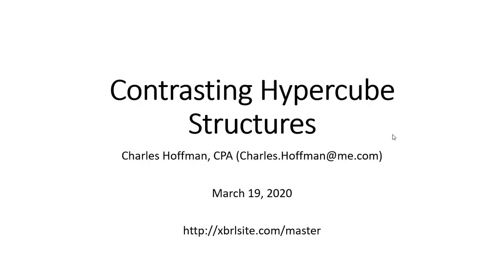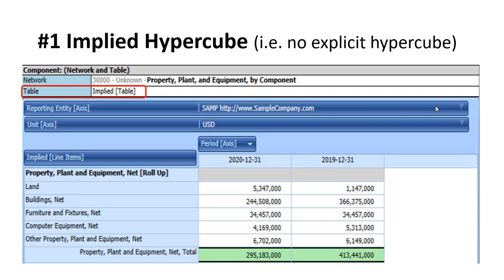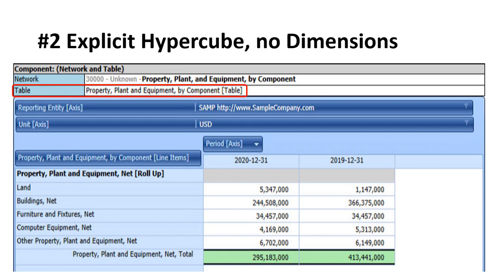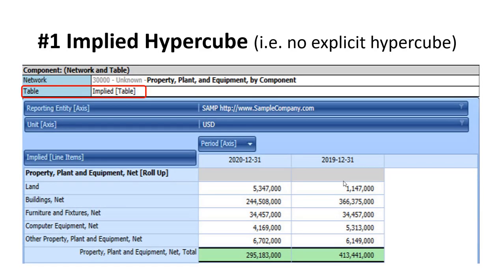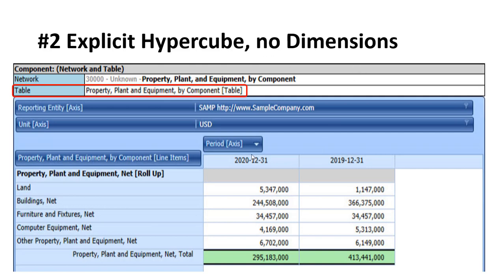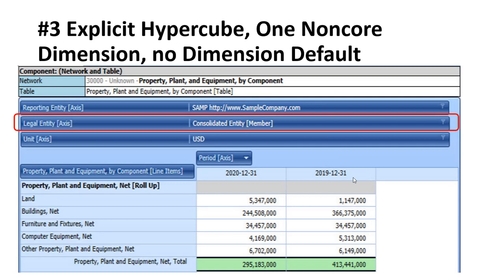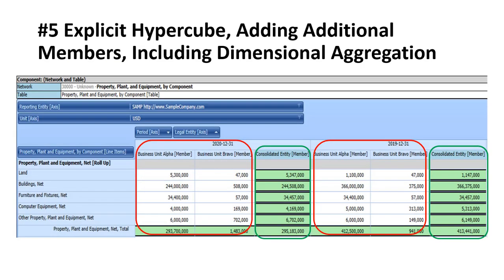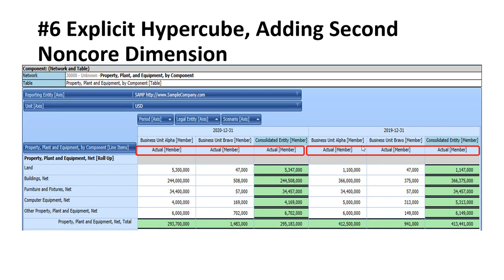Contrasting XBRL Hypercube Structures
Compares and contrasts six different XBRL hypercube structures to help you see differences in the representations of hypercubes that don't impact the meaning of the information conveyed.  This helps you understand the best approaches to using XBRL hypercubes. Files for this video can be found